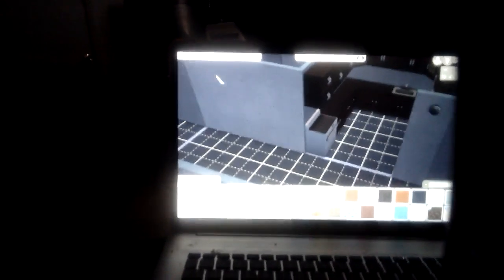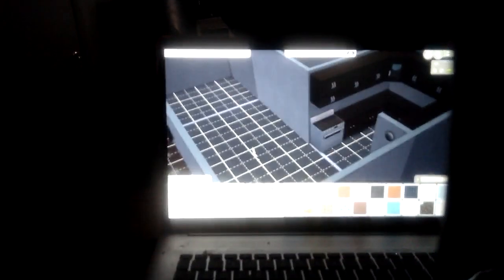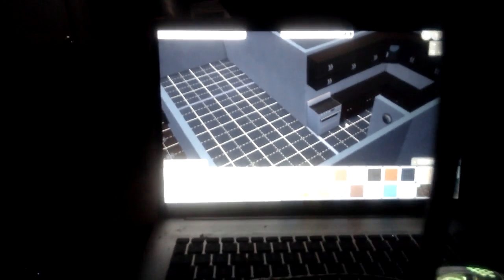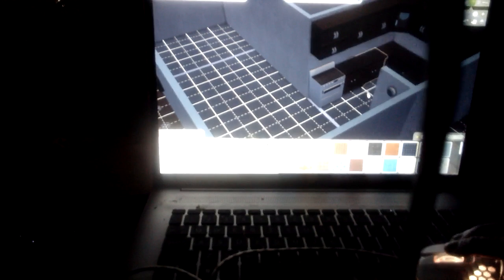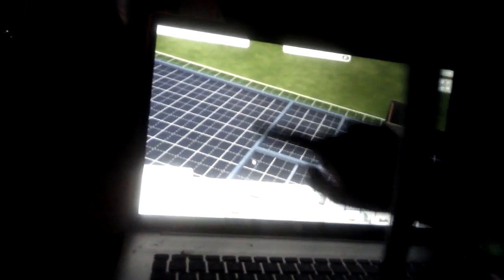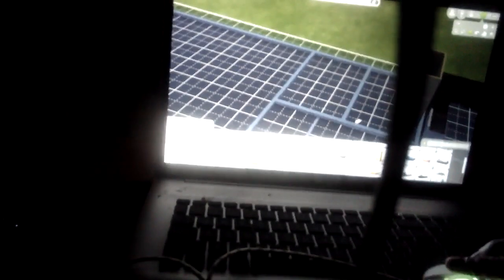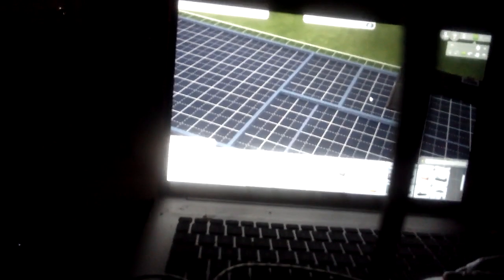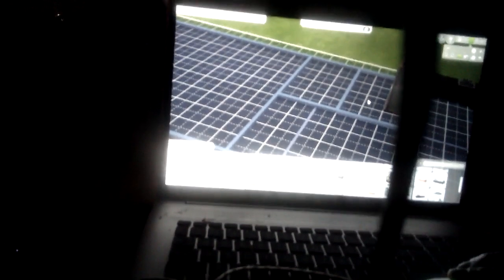Having A hard Day 10.21.24(2)